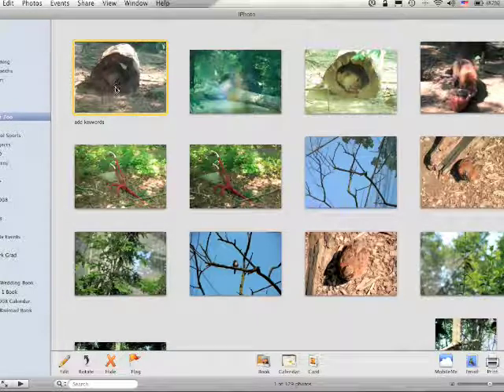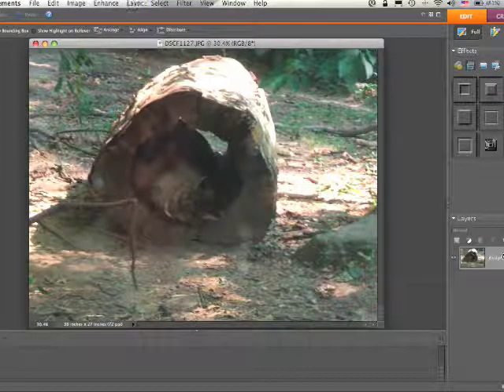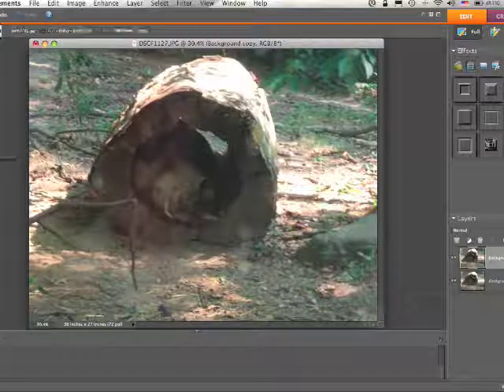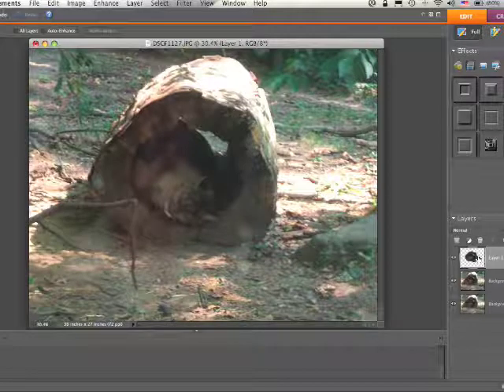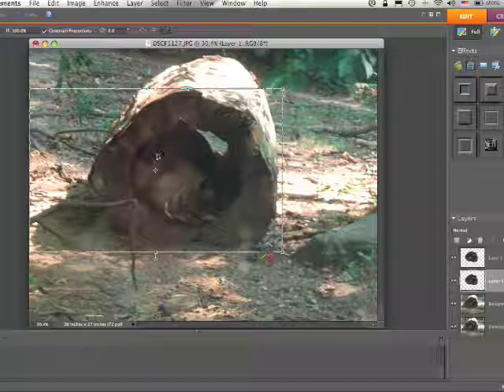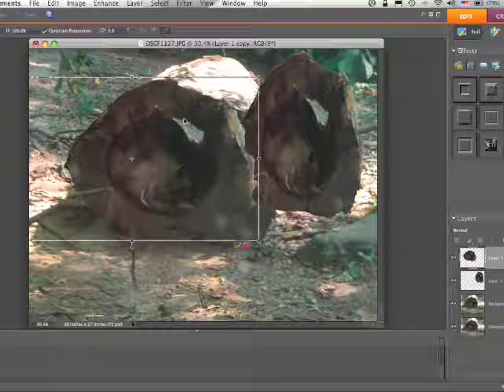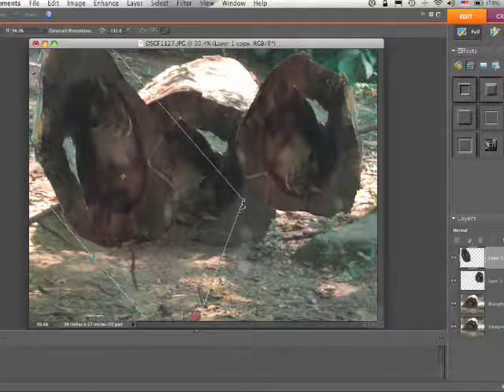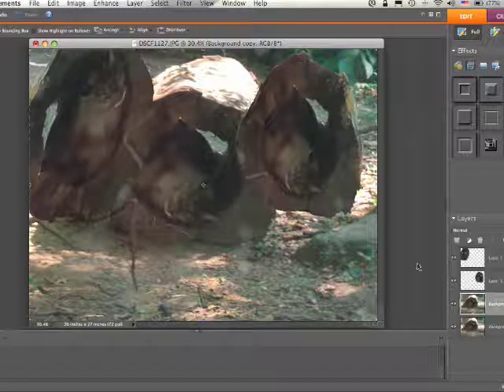3DPicture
I have had some of you ask about making a picture look like it is 3D. I came up with this technique to try to pull this off. Enjoy